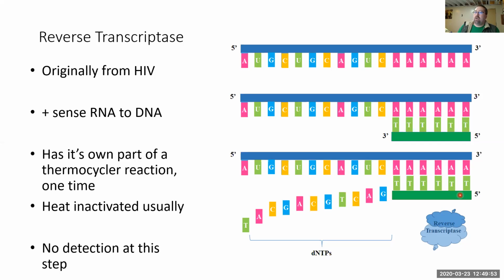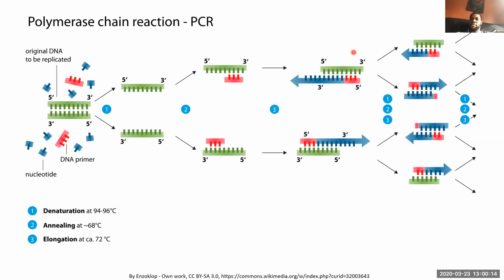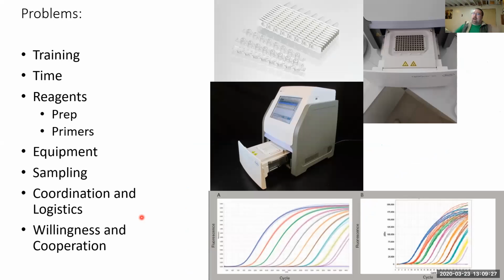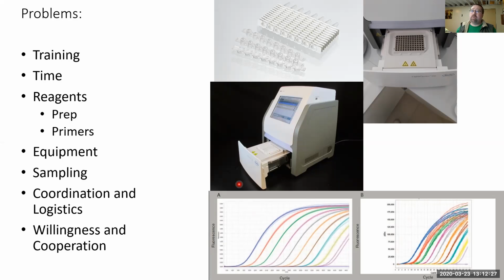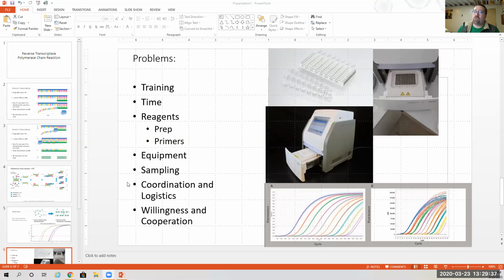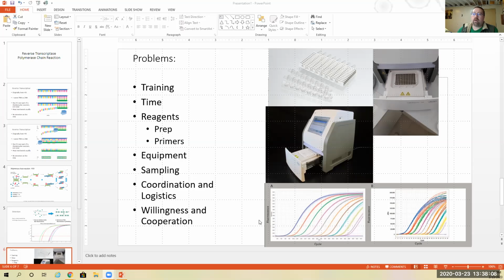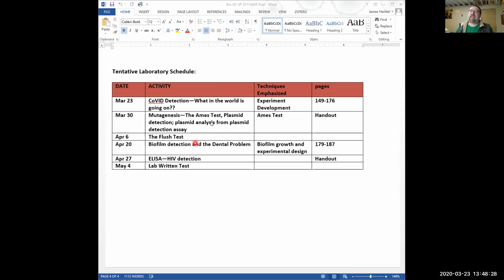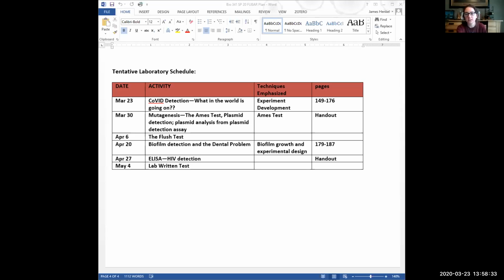General Microbiology Lab 1: Covid Carousel